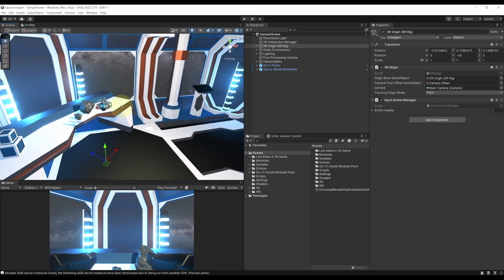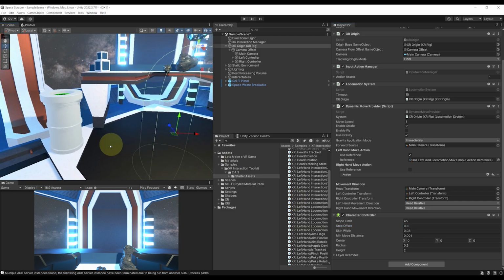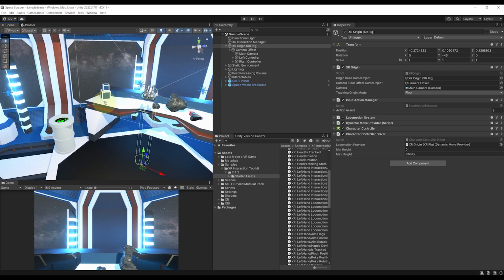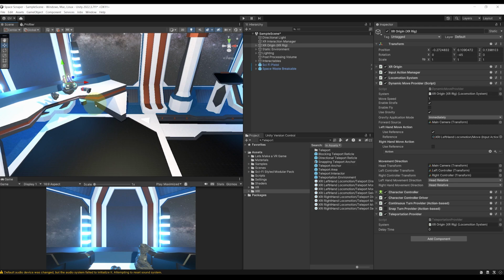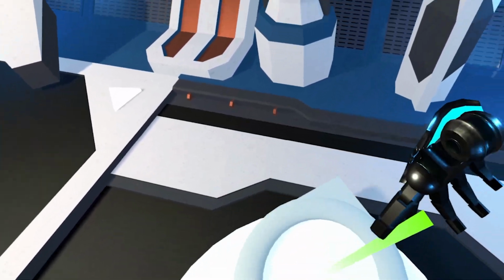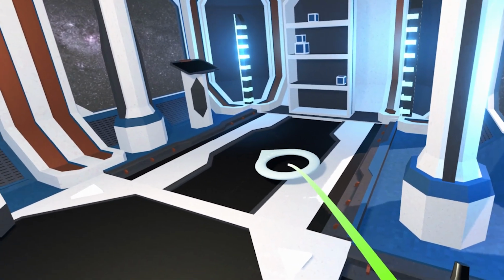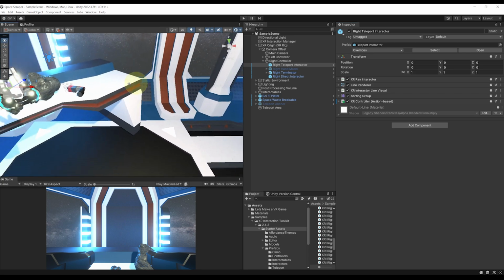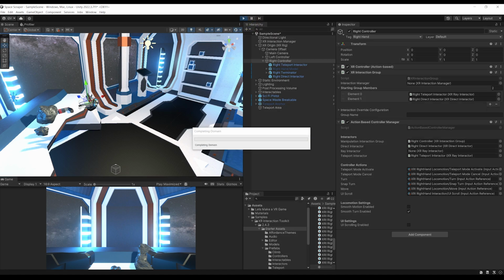Let's Make a VR Game Part 5 - Continuous Movement and Teleportation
We're going to learn how we can let the player move freely in our VR world with continuous movement, turn and teleportation !

⌨️ Game Dev

👨‍🎓 Vr Dev